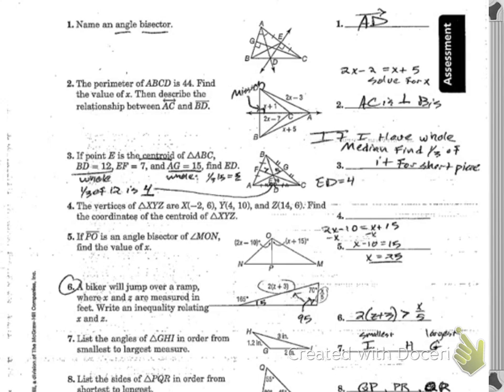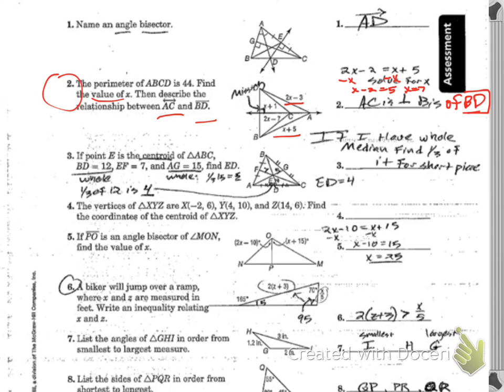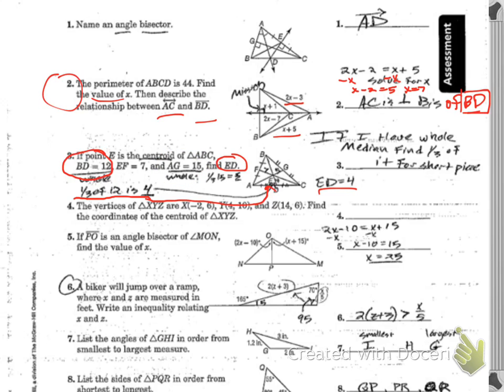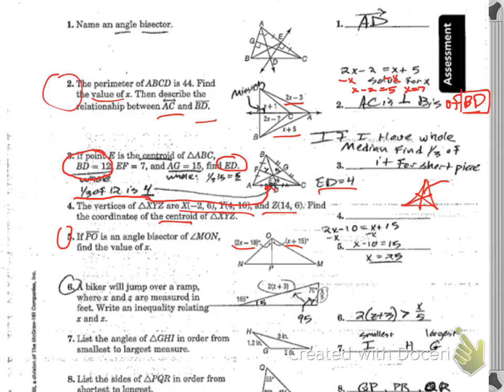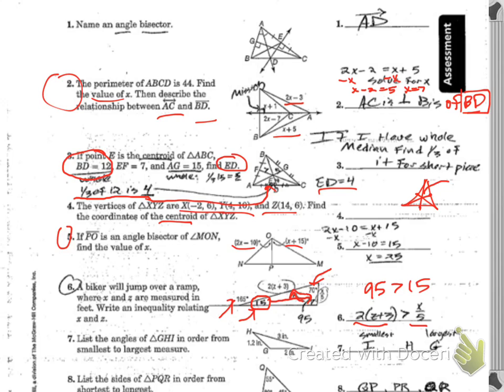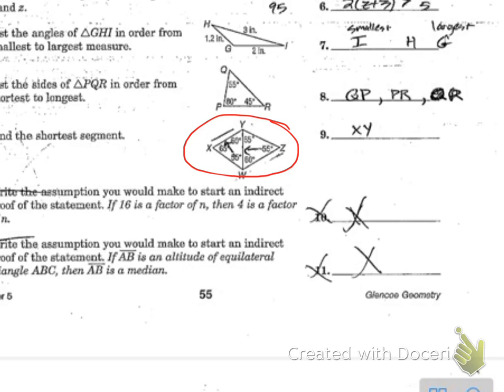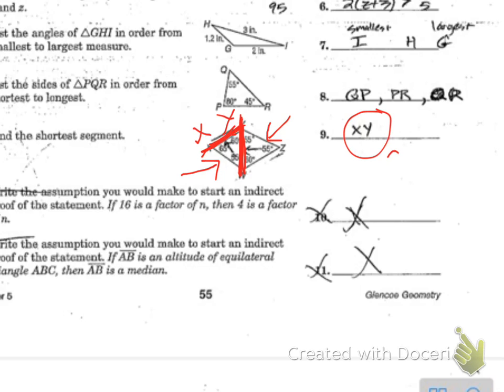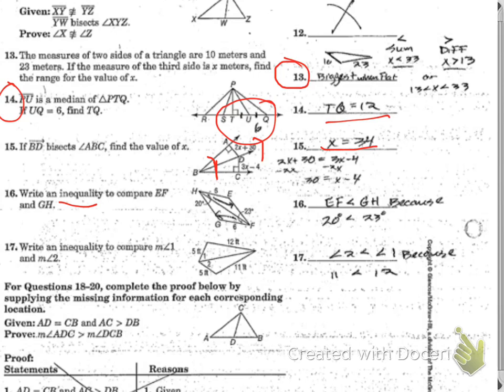ch5 review key video